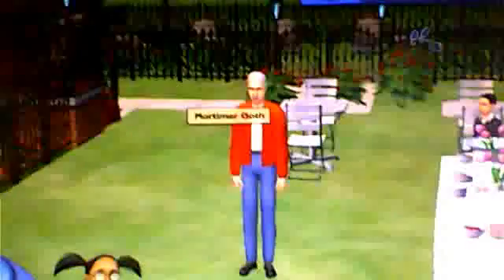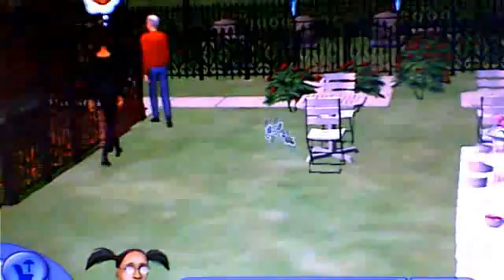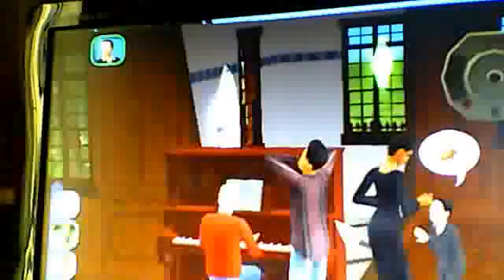How to use the cheat code boolprop testingcheatsenabled true on Sims 2 Nightlife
this is how to use the cheat code boolprop testingcheatsenabled true on Sims 2 nightlife. Sorry about the bad quality this is my first time doing this. Also i just used vampire and alien because i couldn't think of anything else.